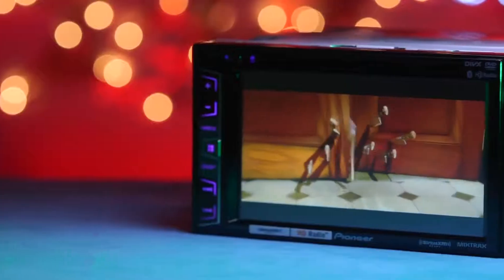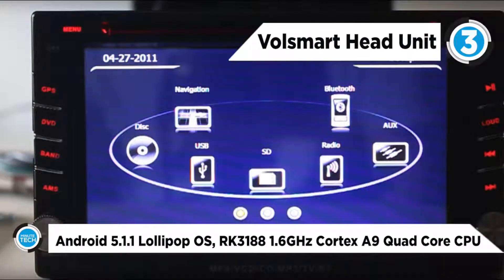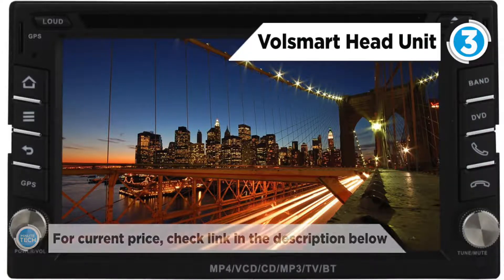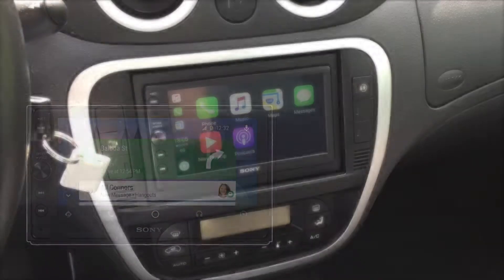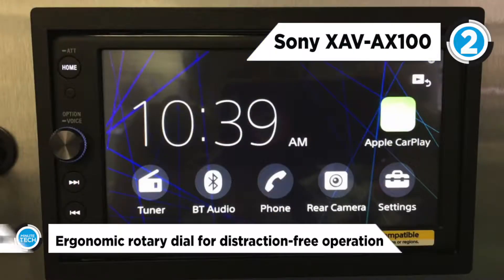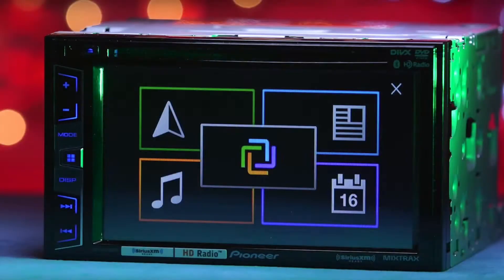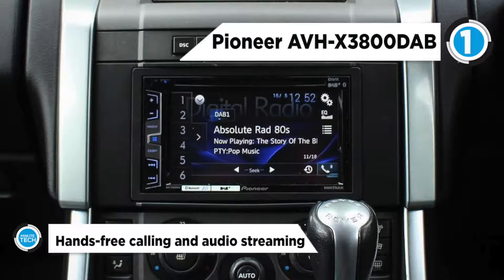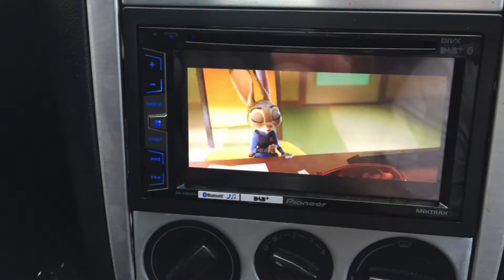TOP 3: Android Car Stereos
Best Android Car Stereos
Car stereos have come a long way since the advent of tablets and smartphones, and these Android auto head units provide you with the kind of functionality that used to be available only in luxury vehicles. You can enjoy onboard navigation, entertainment, and hands-free calling with the easy-to-install options on our list.